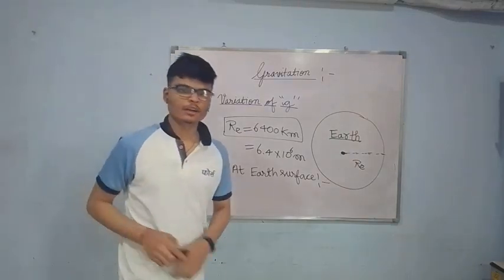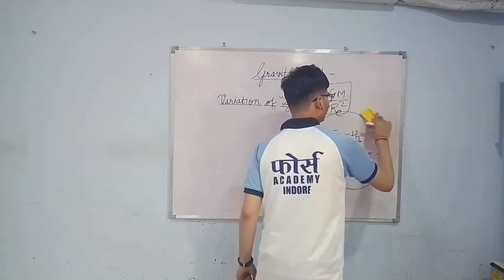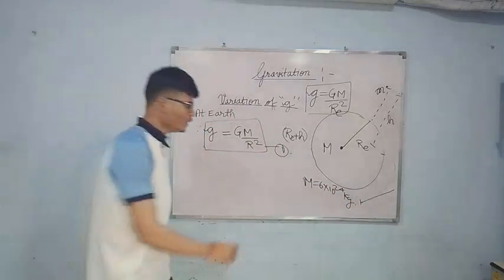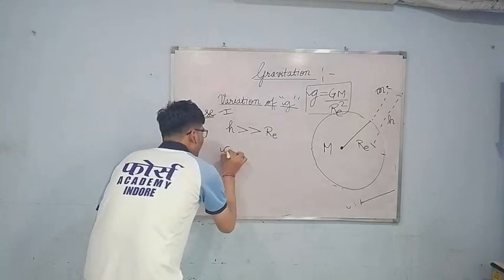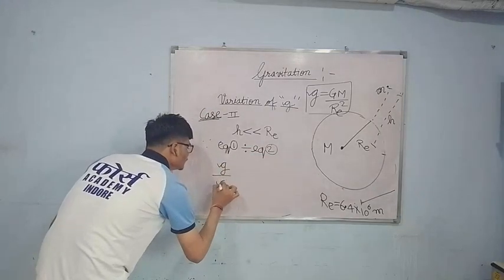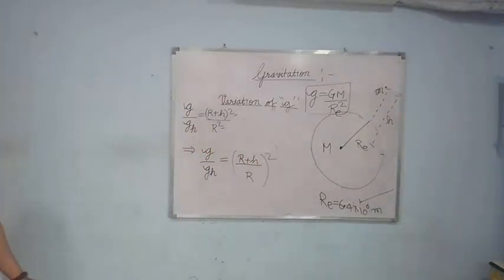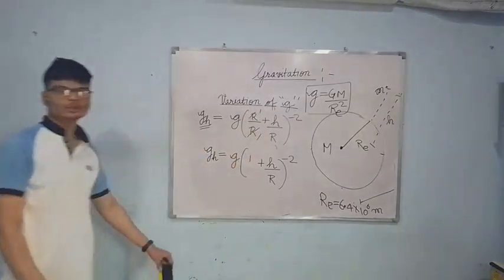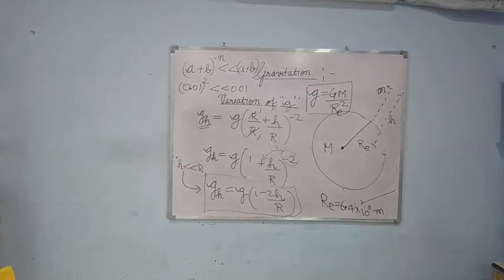Gravitation🌏📡🛰️ lecture 4 ,Value of 'g' at 'h' height above the Earth's Surface FOUNDATION IIT/NEET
An amazing lecture on Gravitation By Ayush R.(IIT MADRAS)

Just have a Pen And Copy , Note it down to get rapidly.